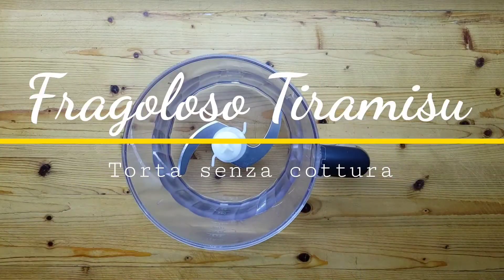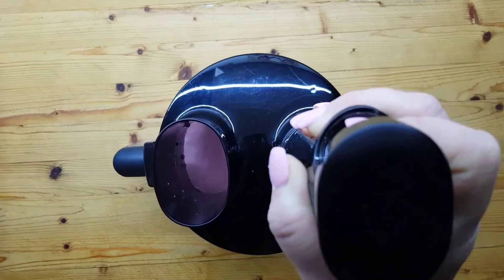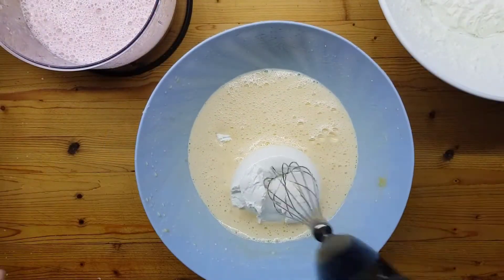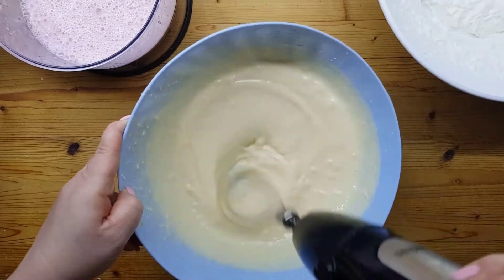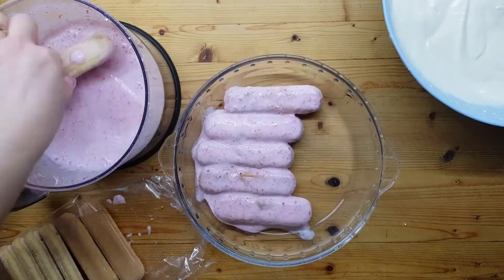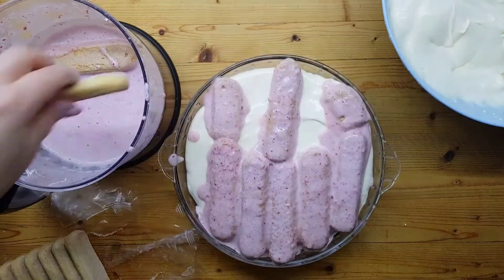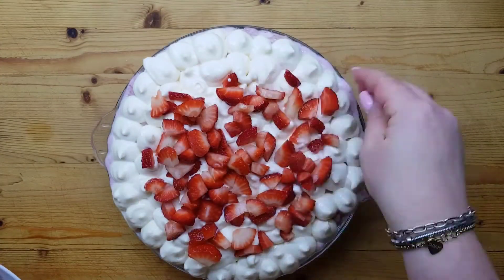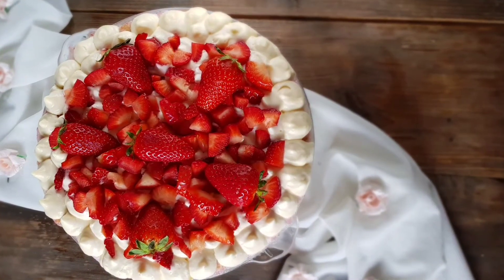Fragoloso tiramisù | Dessert senza cottura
Fragoloso tiramisù
Spesso capita che mi faccio le bevande con latte zucchero e fragole ed e proprio questa mi e servita come la bagna per i miei savoiardi poi mascarpone e tradizionale come sempre e poi le fragole sopra a dadini per focalizzare il taglio della torta.
Praticamente nulla di speciale ma vi assicuro che e buonissimo anche in questa versione.

➡️ Ingredienti, dosi e procedimento

➡️ Vuoi ricevere aggiornamenti con Telegram?

➡️ Vuoi altri video?

CLICCA SULLA CAMPANELLA PER ESSERE AVVISATO TUTTE LE VOLTE CHE PUBBLICHIAMO UNA NUOVA RICETTA